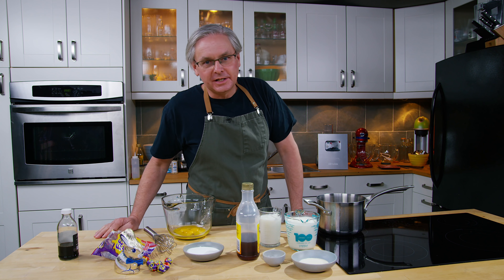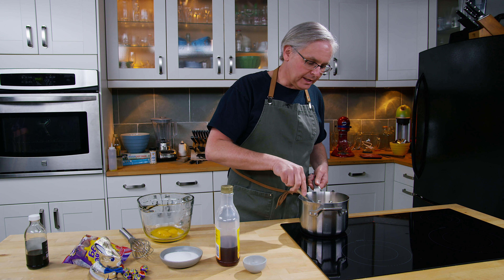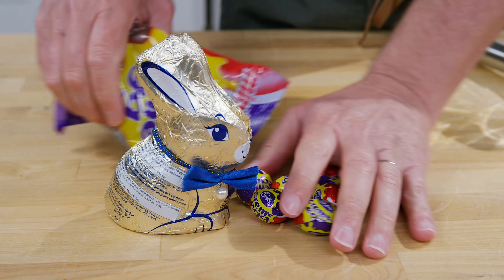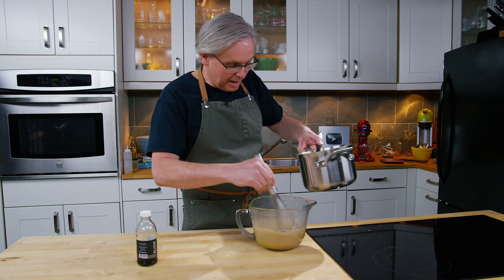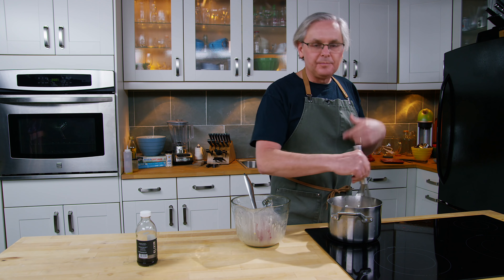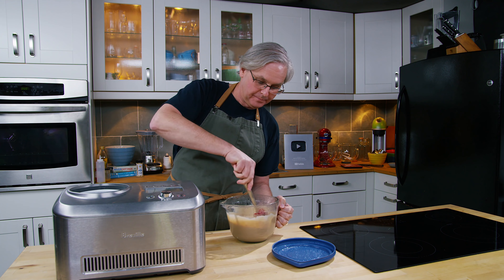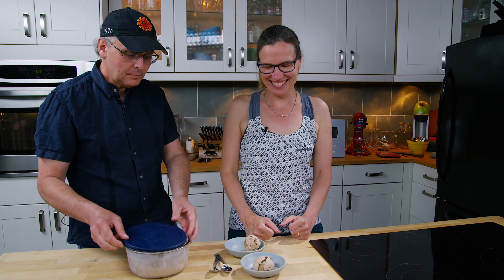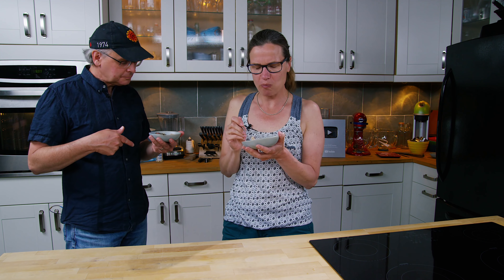Cadbury Easter Cream Egg Ice Cream Recipe - Glen And Friends Cooking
Cadbury Easter Cream Egg Ice Cream Recipe

Ingredients:
500 mL (2 cups) 35% whipping cream
250 mL (1 cup) 3.25% milk
30 mL (2 Tbsp) dry milk powder
30 mL (2 Tbsp) Invert sugar (like corn syrup)
154g Easter Cream eggs
100g milk chocolate
125 mL (1/2 cup) sugar
5 egg yolks
10 mL (2 tsp) pure vanilla extract

Method:
In a medium saucepan whisk together the cream, milk, dry milk powder, corn syrup,  ½ of the easter Cream eggs, and milk chocolate.
Bring it just to a scalding temperature, stir making sure chocolate is melted, and then remove from the heat.

In a medium bowl, whisk together the yolks and the sugar.
Whisking constantly, temper the egg yolks with some of the hot cream.
Whisking pour the egg mixture back into the saucepan and cook over medium heat until the mixture reaches 170ºF.
Remove custard from the heat, and whisk in the vanilla.
Cool quickly with a bain marie or ice bath.
Cover and refrigerate until cold.
Place in your ice cream maker and freeze according to manufacturers instructions.
When half frozen. add in the remaining chopped up Easter Cream eggs.